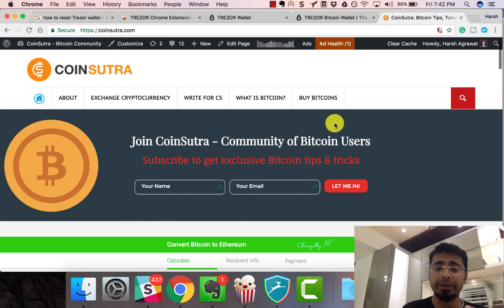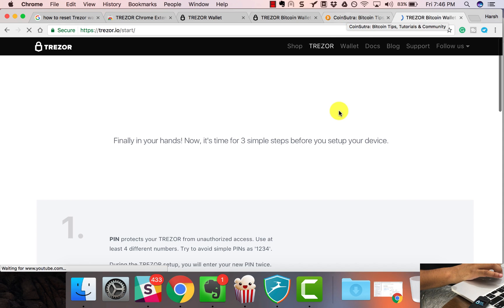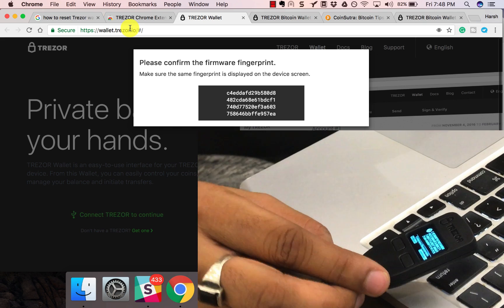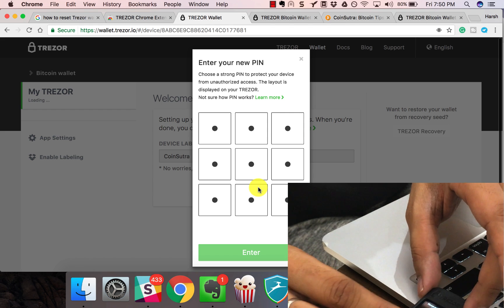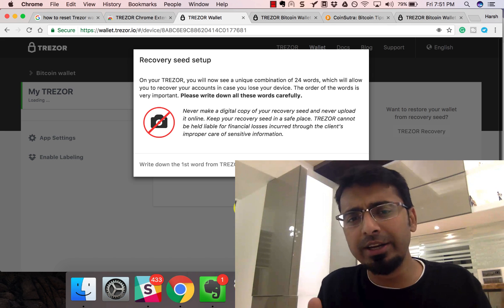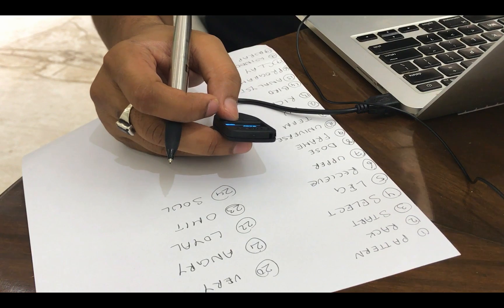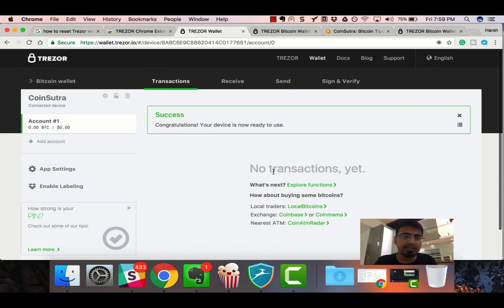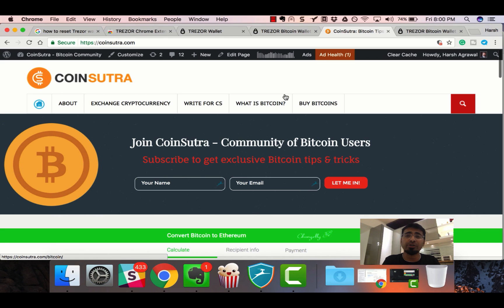How to Set up Trezor Wallet for First time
Welcome to #2 of the Trezor Bitcoin hardware wallet video Guide series.

In the earlier video, I shared the unboxing of brand new Trezor wallet.

Now in this video, you will learn:

* How to start using the Trezor wallet
* How to take backup of seed word (Recovery phrase)
* Tips on Seed words backup
* How to label your Trezor
* Setting up Pin for Trezor wallet

This is the first video every beginner needs to watch to learn about setting up a Trezor wallet.

Do let me know how you liked this video.

Another video in this series:
1. How to start using the Trezor Web app
2. How to restore Trezor wallet from Recovery phrase